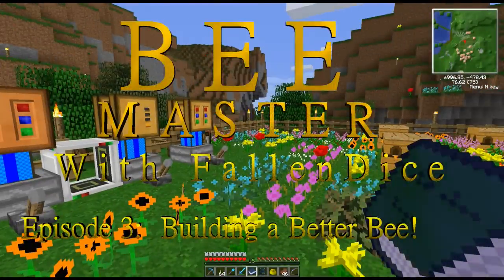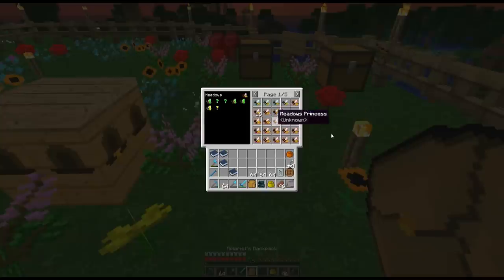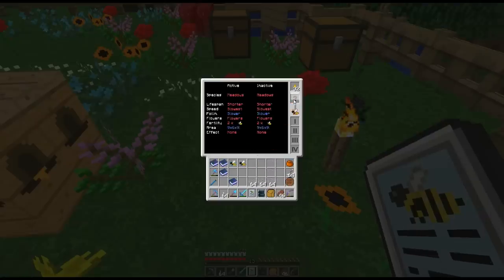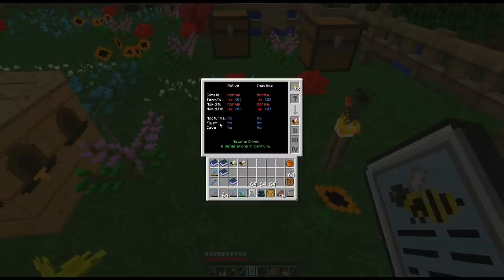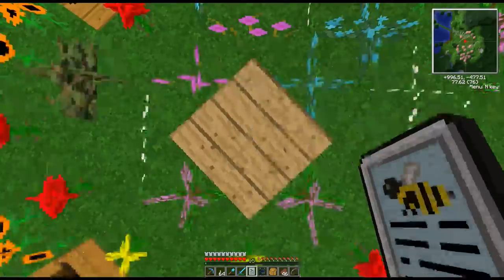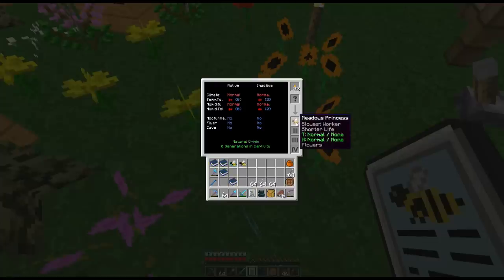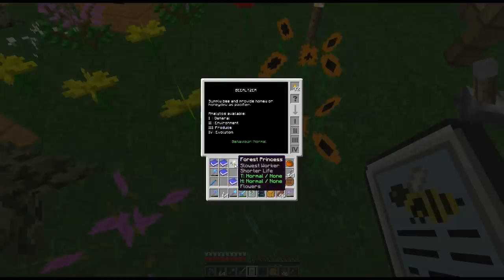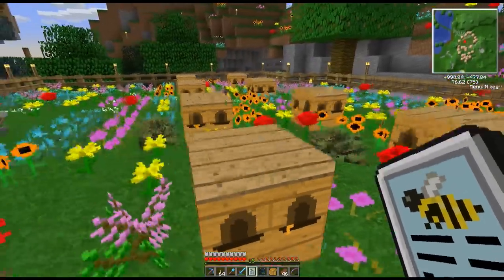Bee Master with FallenDice Episode 3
Episode 3:  Building a Better Bee

It's time to start modifying our bees.  In this episode we don't mess with the mutation part of this yet.  Instead, we take a generic meadows bee, and give it cave, flyer, and nocturnal traits using bees found on a bee trek.  I explain the basics tactics I use to accomplish this, and explain how you can do it with any bee you want.

Texture Pack

Faithful 32 X 32

Mods on the server

Forge

Buildcraft

Burpmod
Private, server only.

Industrialcraft 2

Extra Biomes

Forestry

Inventory Tweaks

Compact Solars

ComputerCraft

Ironchest

Mystcraft

NEI

RedPower2

Railcraft

SoulShards

ThermalExpansion

ReiMiniMap

Optifine